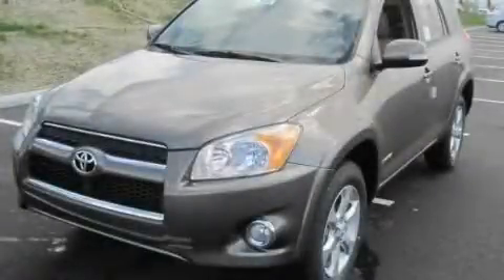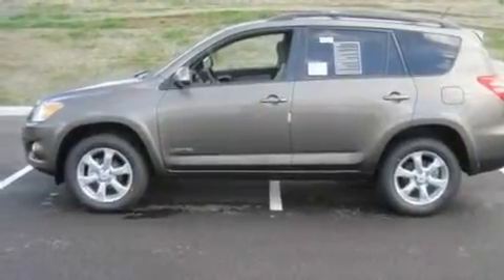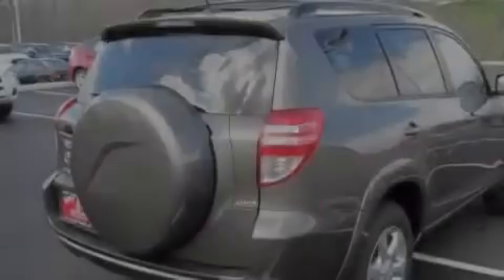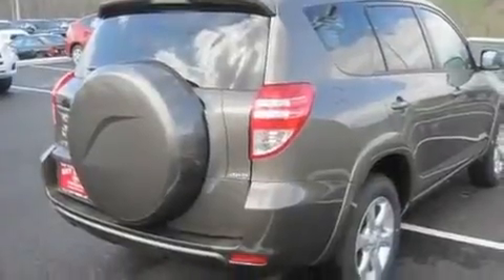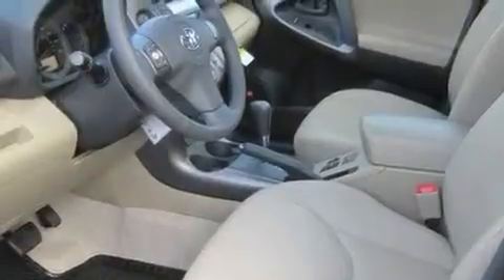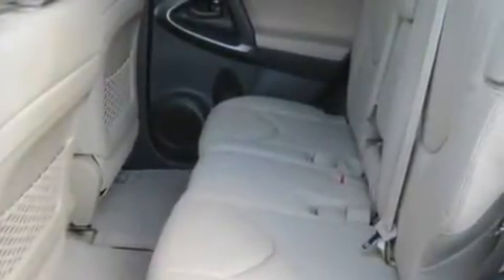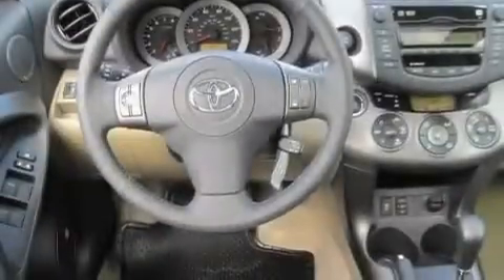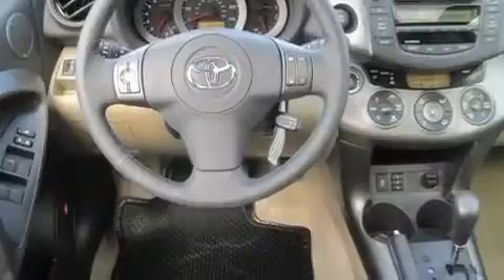2011 Toyota RAV4 Dry Ridge KY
Year : 2011

 Make : Toyota

 Model : RAV4

 Engine : 2.5L 4-Cylinder

 Trans . : automatic

 Exterior : Pyrite Mica

 Miles : 10

 18 Taft Hwy

 2011 Toyota RAV4 Dry Ridge KY